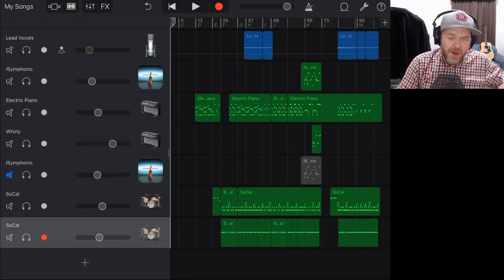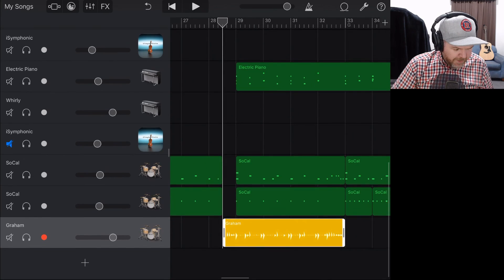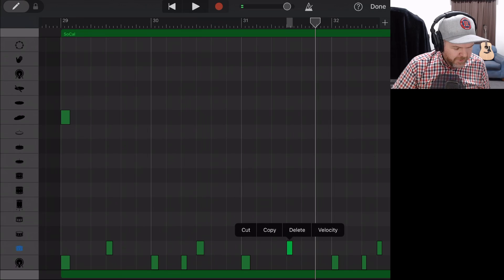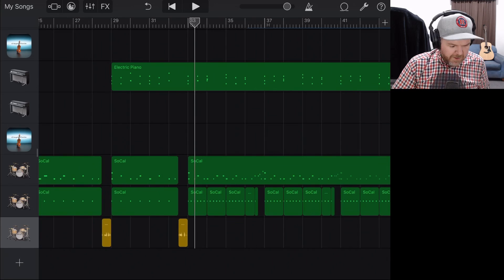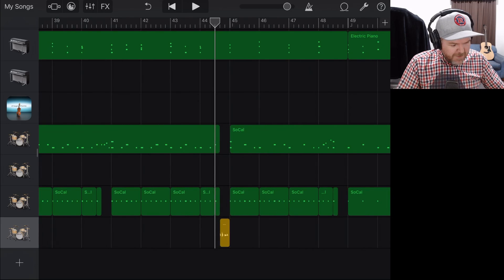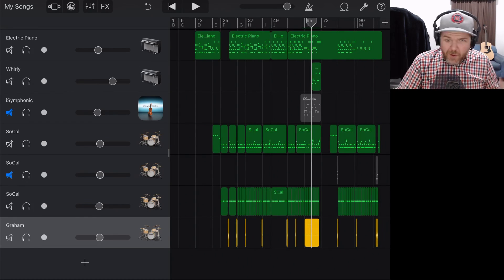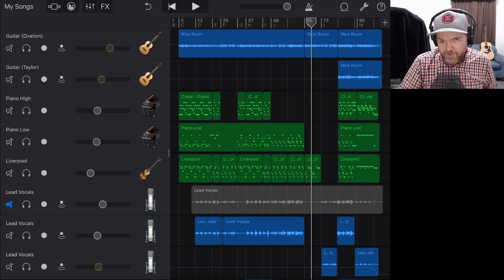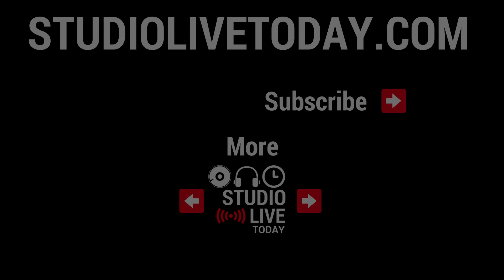How to add realistic drums in GarageBand iOS - Drummer + Drums hack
In this video, I show how to use a tip provided by viewer "dannyeliot" to combine both the virtual drummer and manual drums to get a custom drum sound in GarageBand.

The benefit of this method is that you get the flexibility and control of the manual drums, plus the more complex rhythms and fills of the virtual drummer.

For more tips on recording drums and using GarageBand iPhone and GarageBand iPad, head over the

== Pete Recommends ==

== Web & Social ==